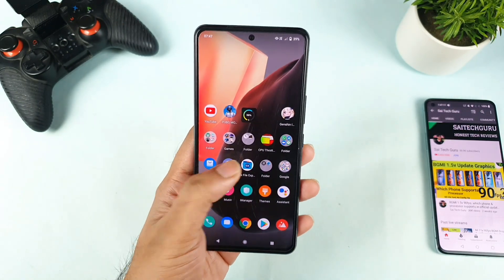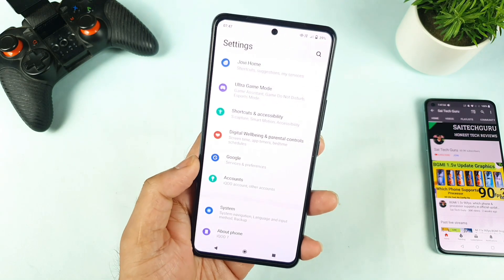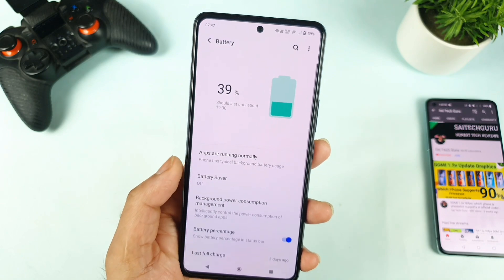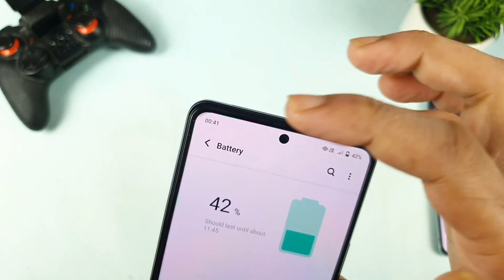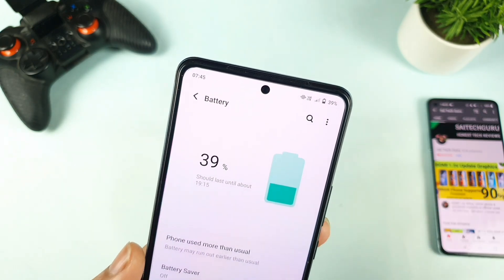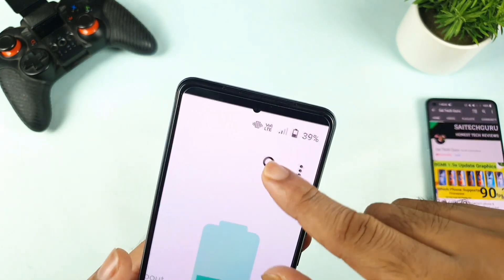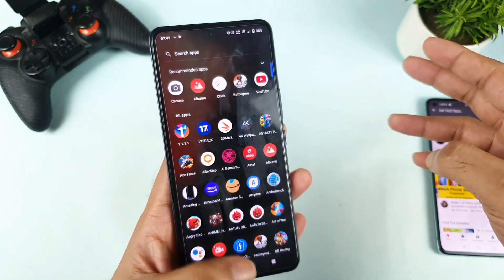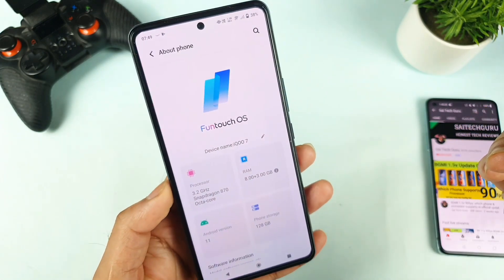iQOO 7 battery draining After 75days of usage 🔥🔥🔥